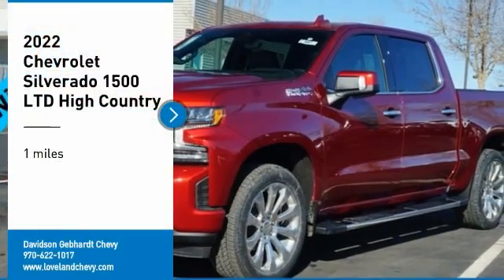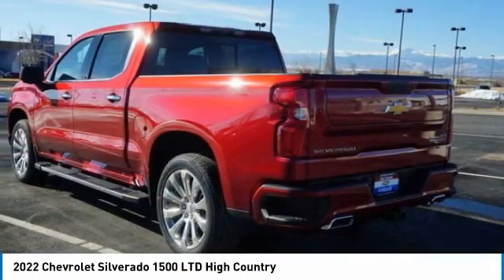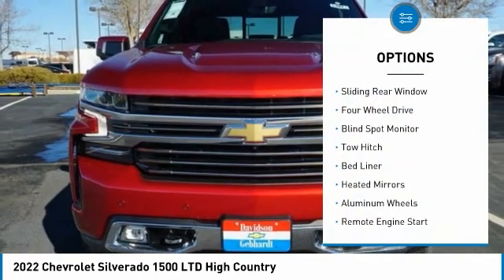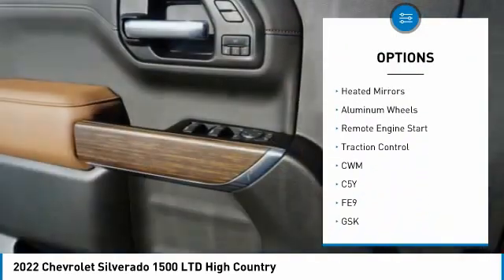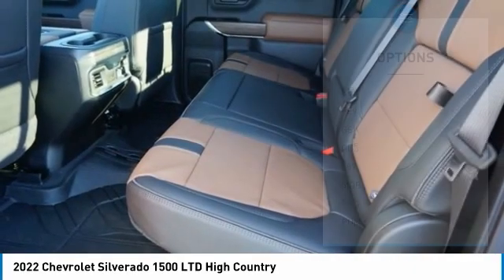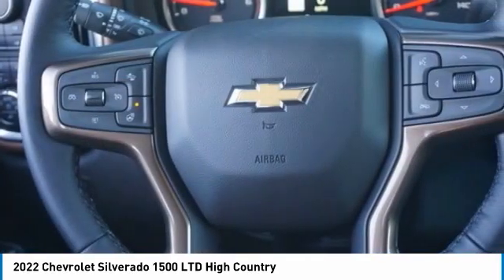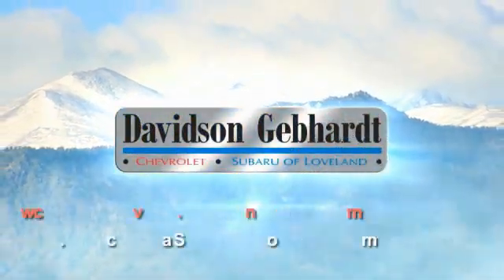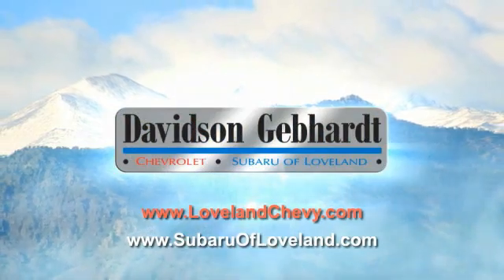2022 Chevrolet Silverado 1500 LTD Loveland CO T22087